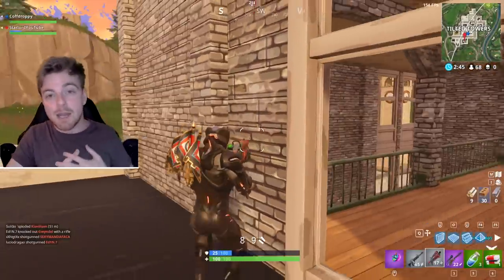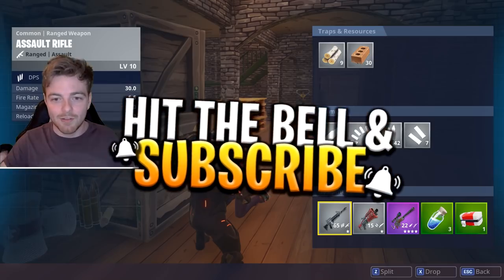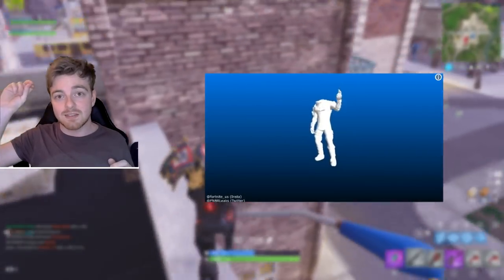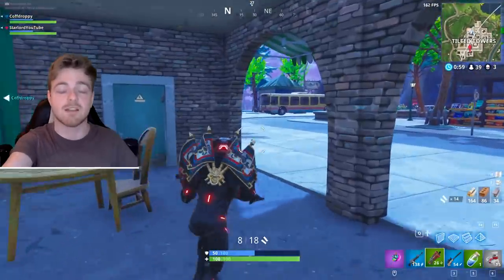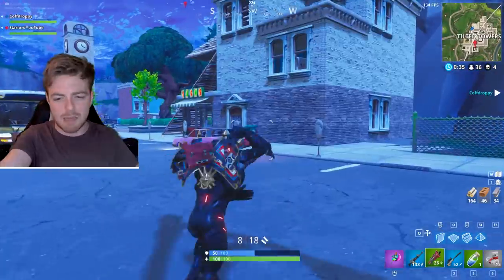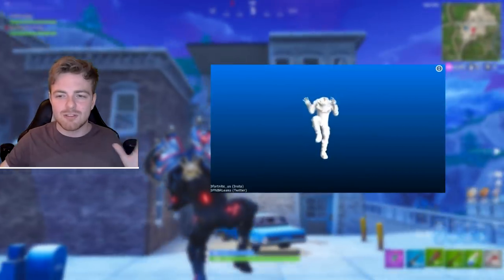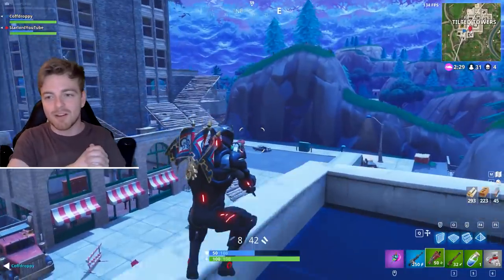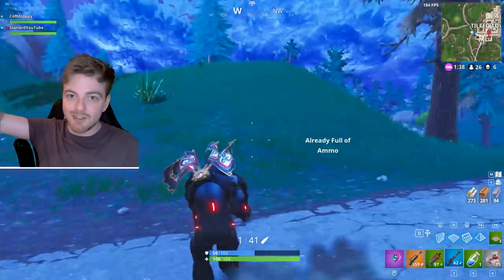*NEW* LEAKED FIRST LOOK AT 4 UNRELEASED DANCES/EMOTES! - Fortnite: Battle Royale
In today's video we take a look at some of the new UNRELEASED emotes that are coming to Fortnite: Battle Royale in the next few weeks